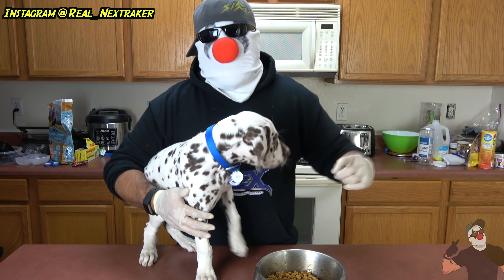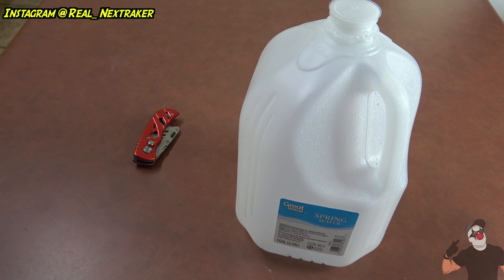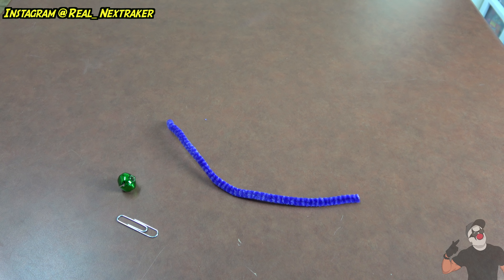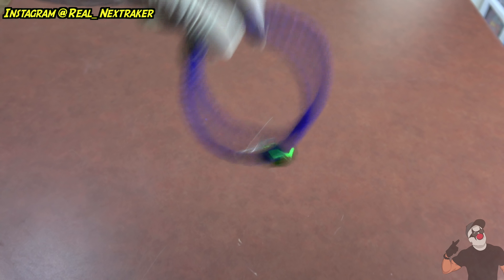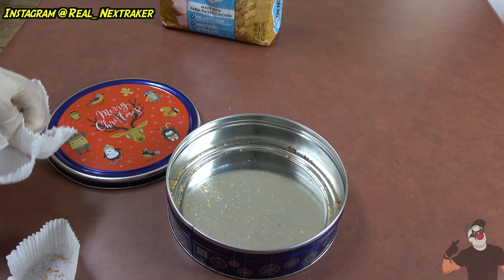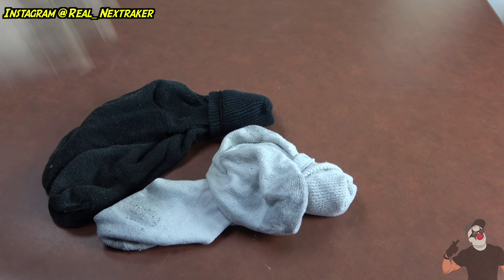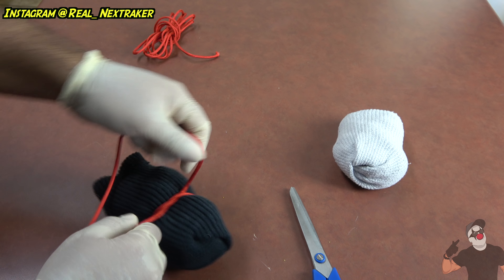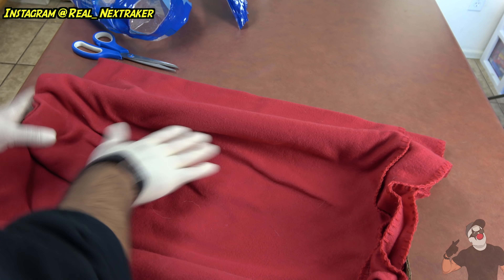10 Dog and Cat Hacks - (PET LIFE HACKS) Featuring My Dalmatian | Nextraker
►These are 10 clever life hacks for those of you who have pets such as cats or dogs. I hope these come in handy to you pet lovers and if they do, please continue supporting my channel. Thanks You!